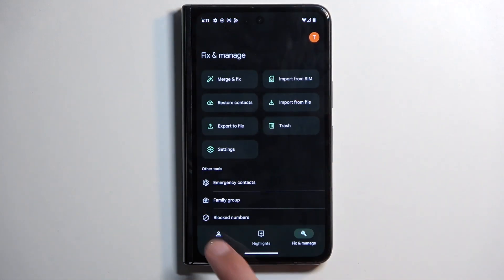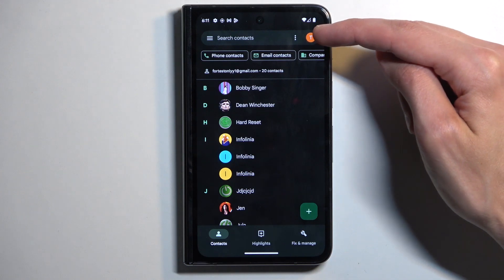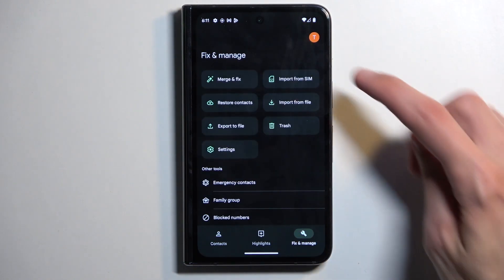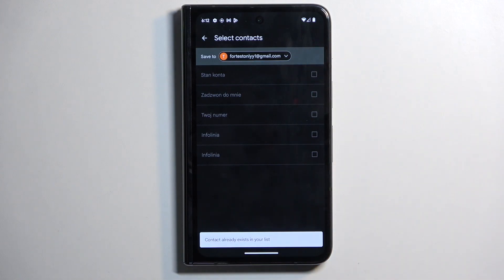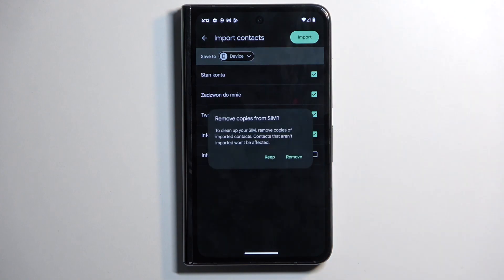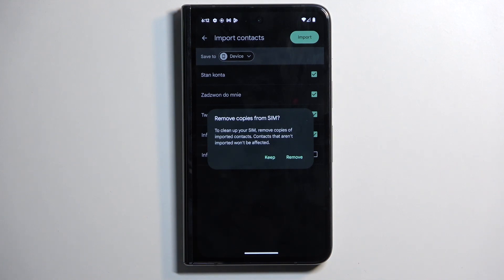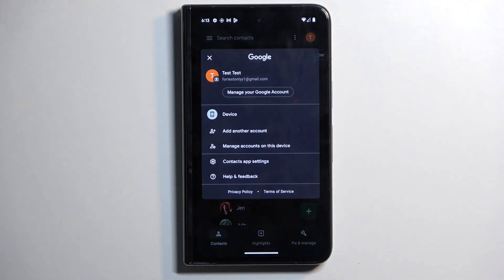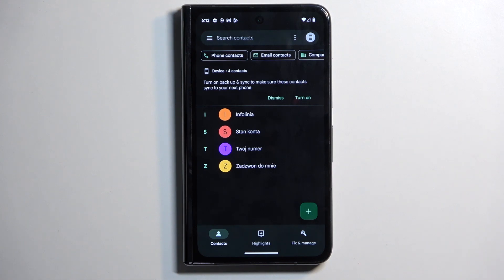How to Copy Contacts on Google Pixel Fold - Import Contacts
Find out more about Google Pixel Fold:
Welcome, everybody. Let us introduce a video on how to copy contacts from a SIM card to the device on your Google Pixel Fold. Our expert will lead you to the Contacts app and provide a step-by-step walkthrough to help you seamlessly import your contacts into your device. We appreciate your visit and hope you find this guidance valuable. If you want to know more about your Google Pixel Fold, visit our YouTube channel.

How to copy contacts in Google Pixel Fold? How to transfer contacts from a SIM card to the device in Google Pixel Fold? How to import contacts in Google Pixel Fold?